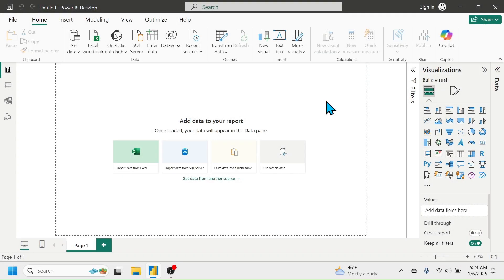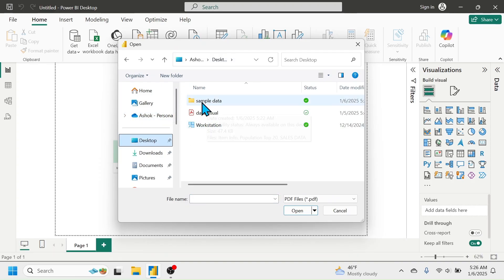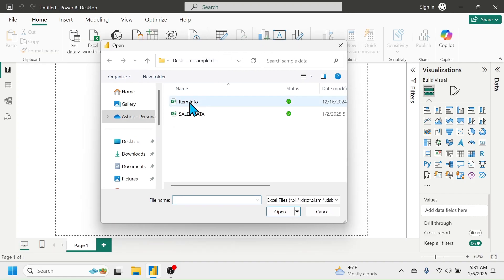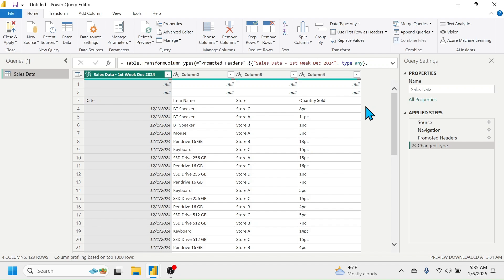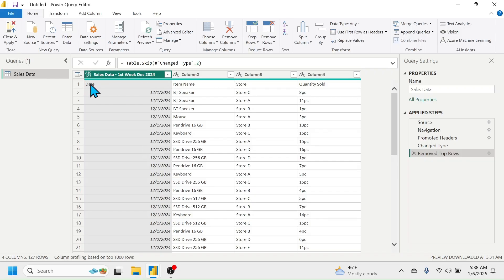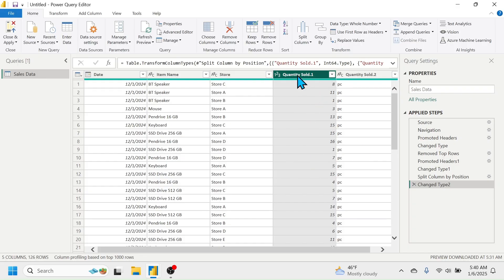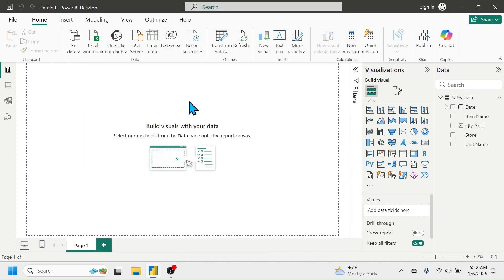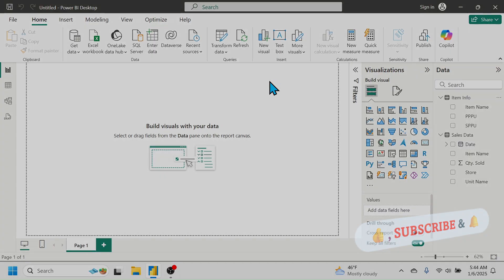Edit or Transform Data in Power BI | Power Query Editor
In this video you will learn how to edit or transform data in Power BI. Data edit or transformation is important because every data you connect to Power BI may not be ready for visualization. We do data cleaning and editing by using Power Query Editor.